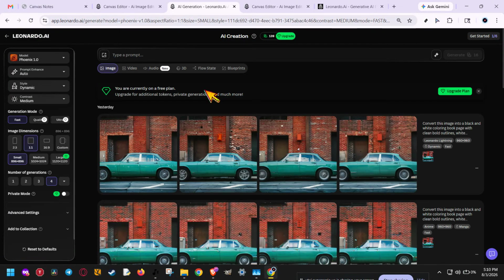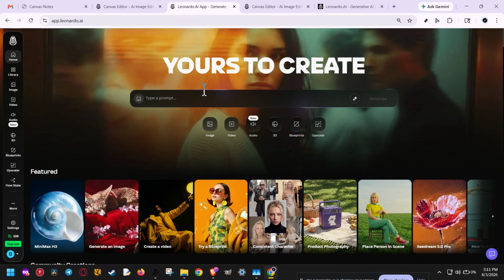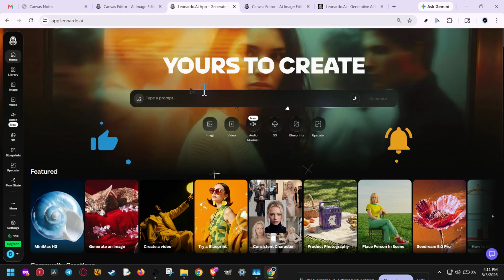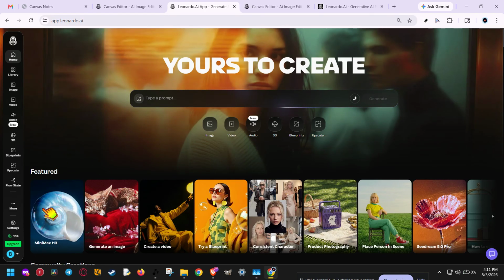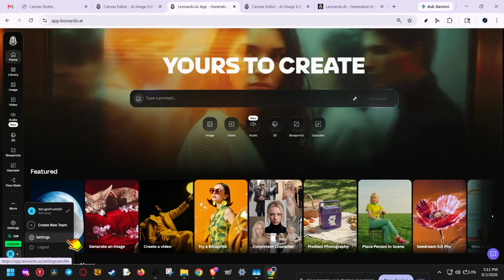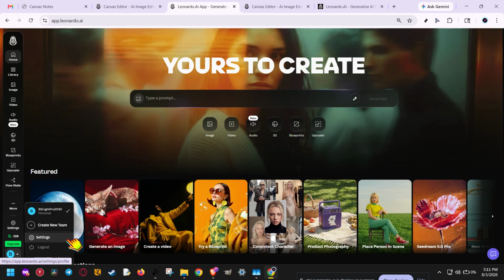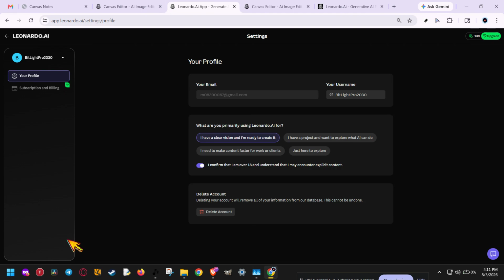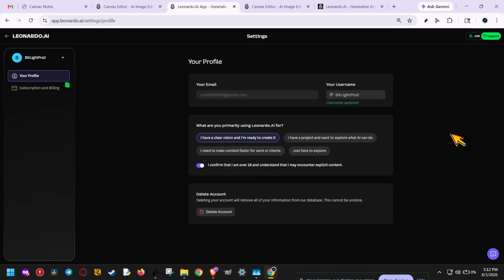How To Change Your Username In Leonardo AI [Quick Step-By-Step Guide]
Learn how to change your username in Leonardo AI with this quick step-by-step tutorial. Follow along to update your profile name from the homepage, settings menu, and save your new username fast.

🕚Timestamps:
0:00 Introduction
0:14 Make Sure You Are Logged In
0:28 Go To The Homepage
0:37 Select The Profile Icon Bottom Left
0:49 Open Settings
1:01 Type Your New Username
1:14 Press Enter To Save
1:24 Final Check And Outro

✍️What You’ll Learn In This Video:
• How To Log In To Leonardo AI Before Editing Your Profile
• How To Find The Profile Icon In The Sidebar
• How To Open Leonardo AI Settings
• How To Change Your Leonardo AI Username
• How To Save Username Changes By Pressing Enter
• How To Confirm Your New Username Updated Correctly

💡Pro Tips For Changing Your Leonardo AI Username:
• Double-check spelling before pressing Enter
• Choose a username that matches your brand or content style
• Refresh the page if the change does not appear instantly
• Make sure you are editing the correct logged-in account
• Keep your username simple and easy to remember

🌐 Access Leonardo AI Here:
leonardo.ai